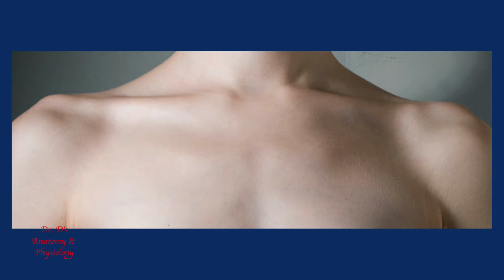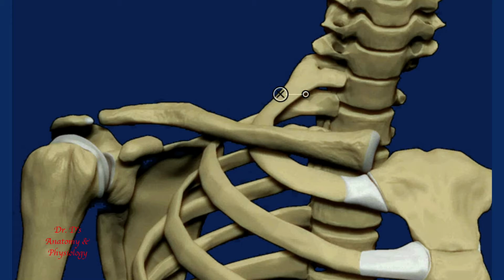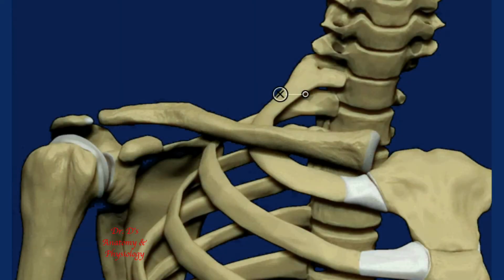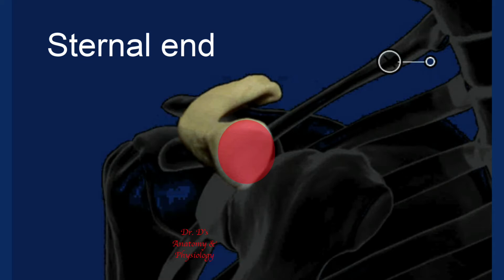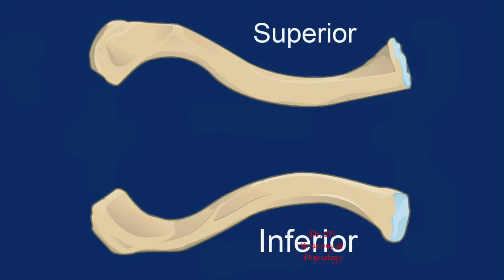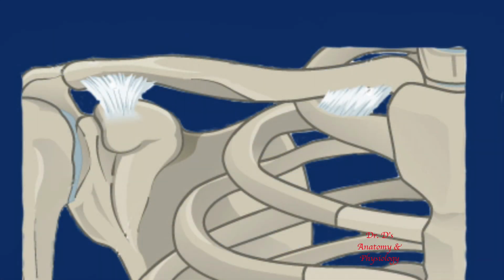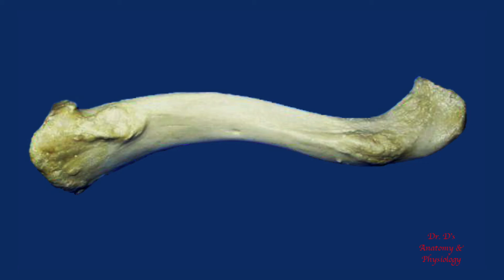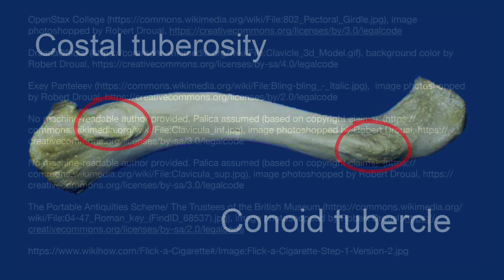Bone - Upper Limb - Clavicle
This video describes the clavicle which is one of the two bones that forms the pectoral girdle which supports the upper limb

The Portable Antiquities Scheme/ The Trustees of the British Museum image photoshopped by Robert Droual,